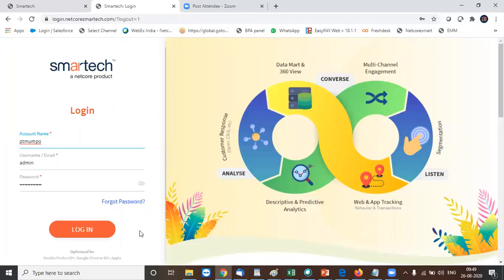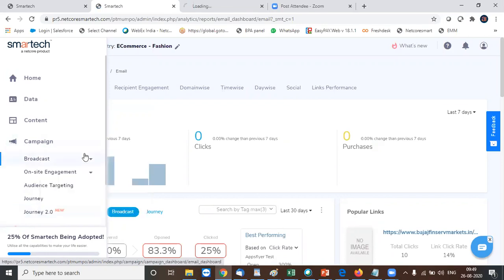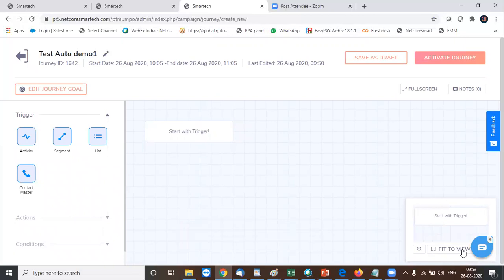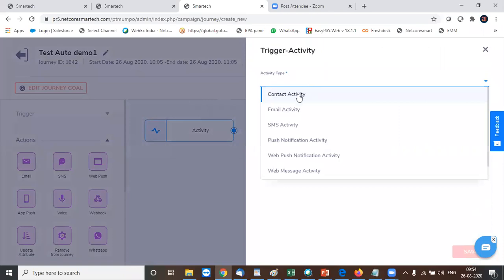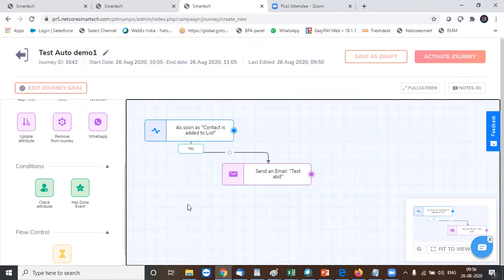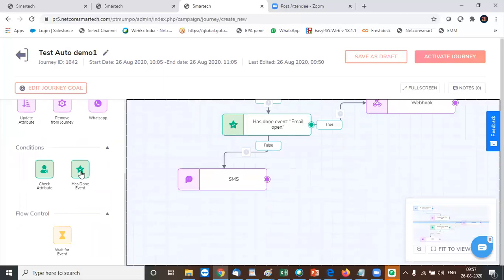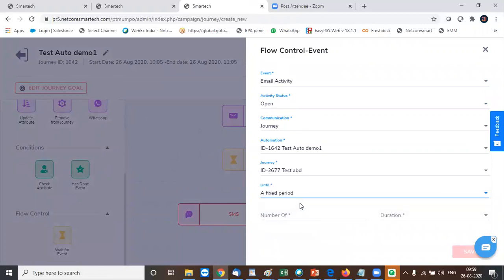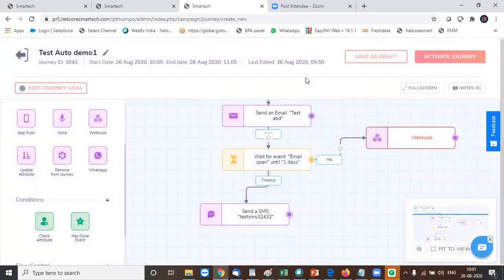Elemental knowledge on Smartech automation journey